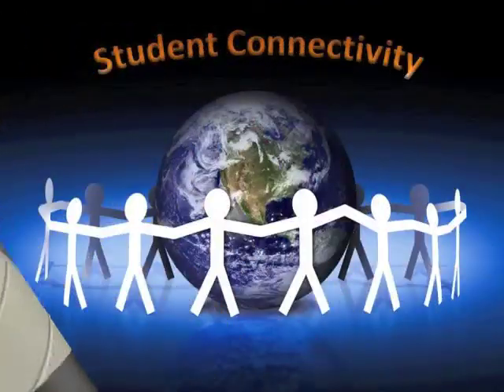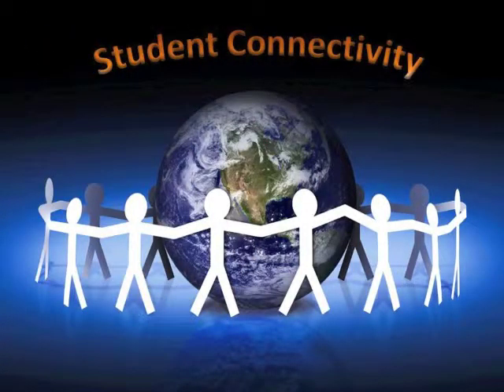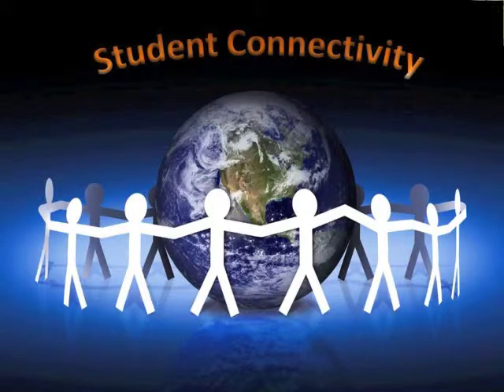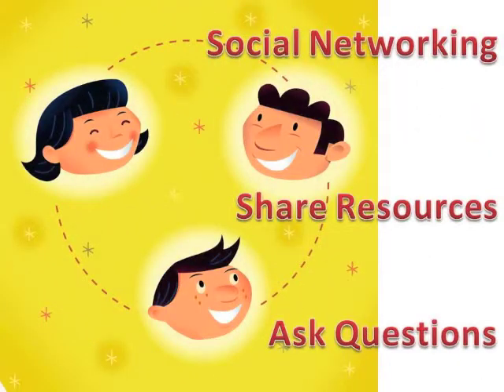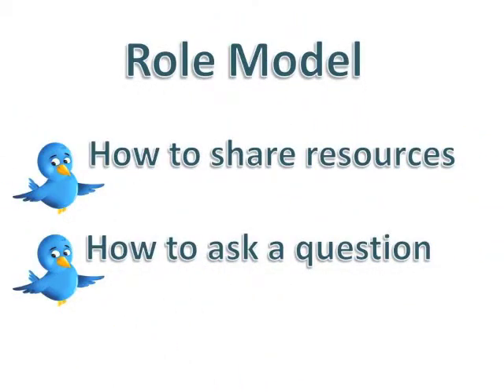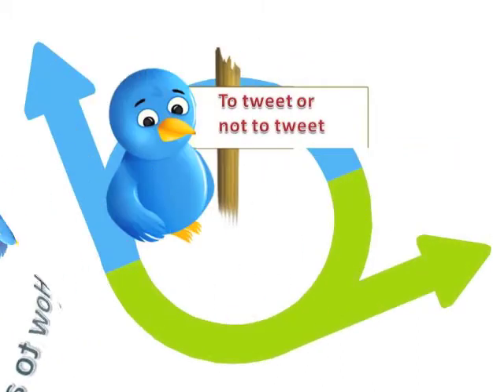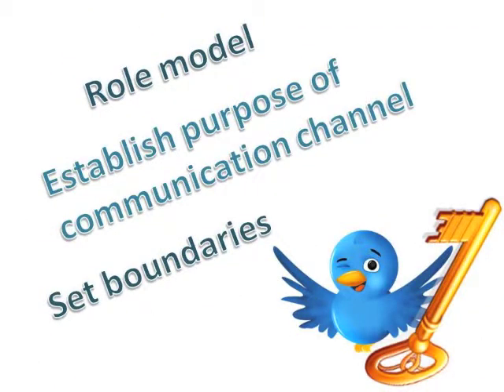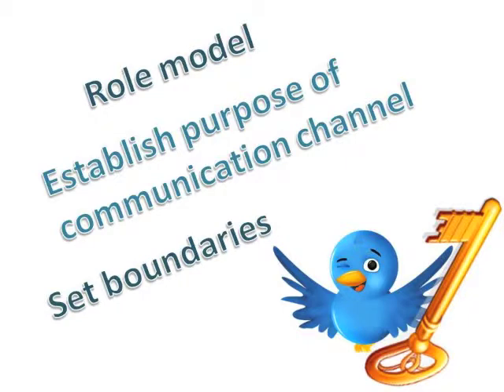eScholar 2010 Tama Leaver - CaseStudy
Tama Leaver (Dept of Internet Studies, Curtin University) talks about his eScholar project which revolved around creating an online student community hub using Twitter to engage with students.